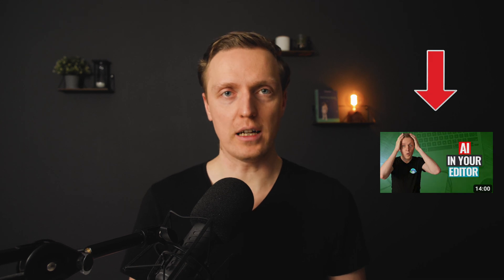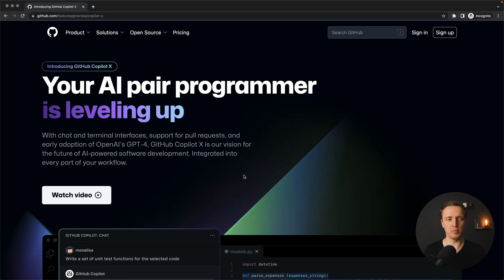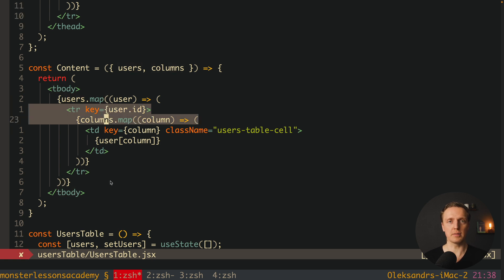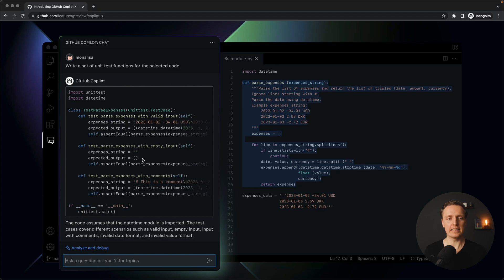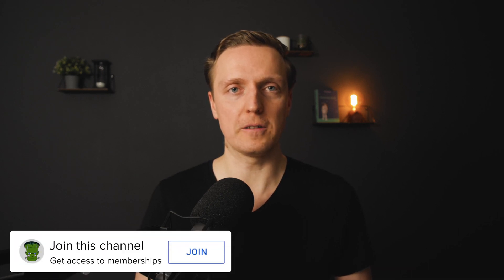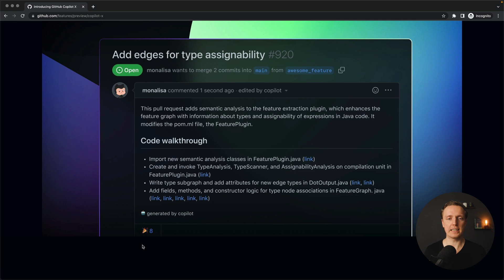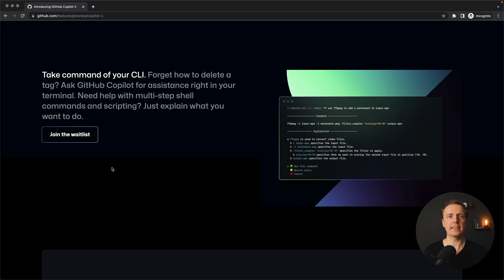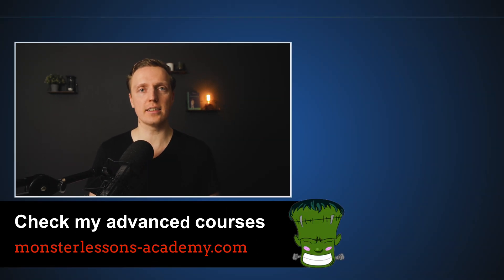Copilot X vs Copilot - Chat GPT in Your Editor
Learn what is Copilot X and how it changes the future of programming by merging ChatGPT with your editor. Copilot as for now can already help tremendously with analyzing your code and providing AI autocomplete. But Copilot X brings all this on the next level.